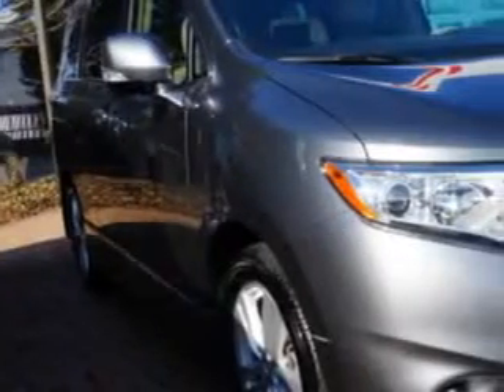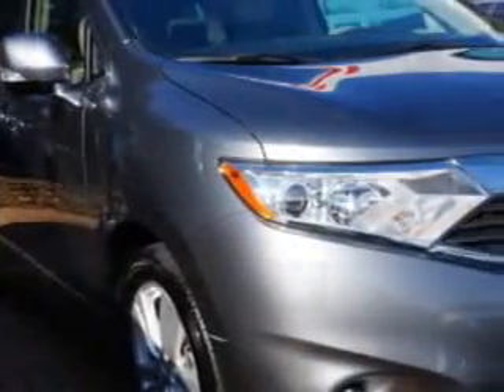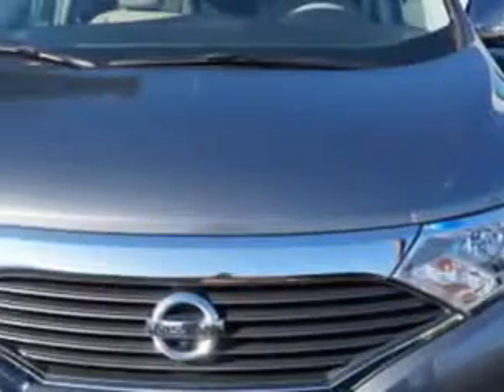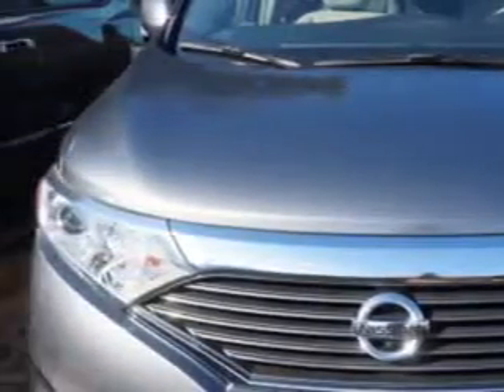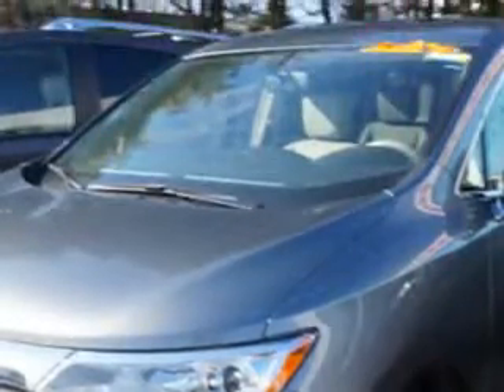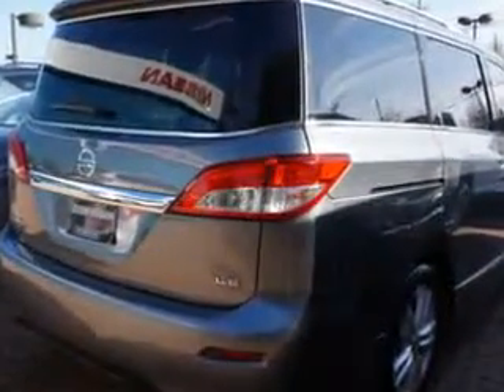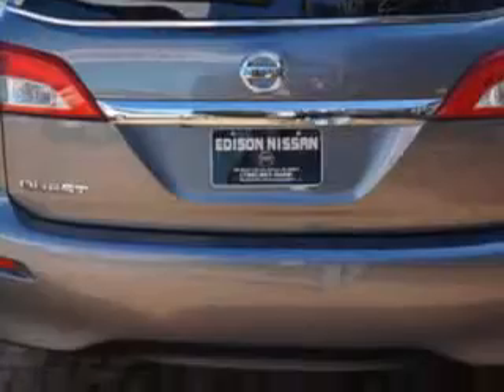2014 Nissan Quest Edison Nissan Edison, NJ 08817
Nissan Quest Edison Nissan knows you want more in a car. You have a purpose for your vehicle. Check out this Gun Nissan Quest Mini Van, equipped with a 6 Cylinder engine and a (cvt) cont var. transmission. Enjoy this utility van with features like Homelink System, Power Sliding Doors, Heated Driver and Passenger Seating, Privacy Glass, SCV - Speed Compensated Volume, Fuel Data Display, Rear Captains Chairs, Heated Outside Mirrors, Rear Air Conditioning, Cargo Light, Overhead Console, Blind Spot Detection Information System, Auxiliary Audio Input, Rear Spoiler, Power Driver and Passenger Seating, Bose Stereo System, Push Button Start, Power Liftgate, Satellite Radio, Xenon Headlights, and much more. Get where you need to go, enjoy the drive, and have peace of mind in this Nissan Quest. See us at Edison Nissan today!
MILES:  1,858
VIN:JN8AE2KP1E9102877

Edison Nissan
401 Route 1 South
Edison, New Jersey 08817